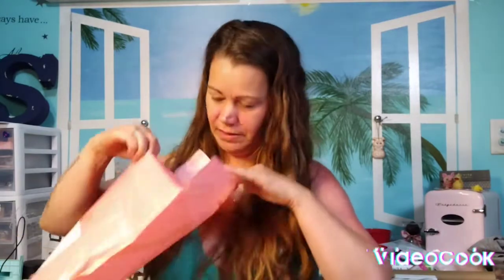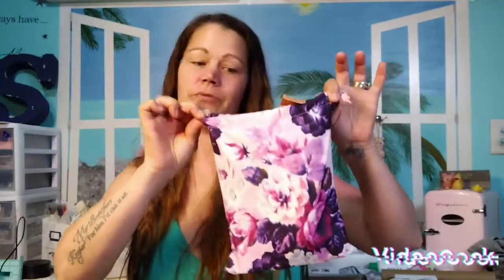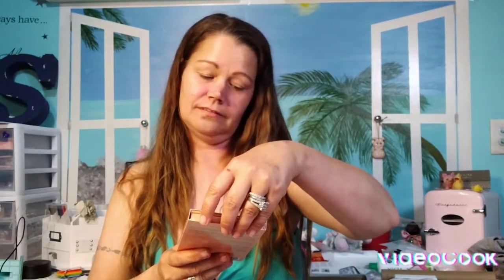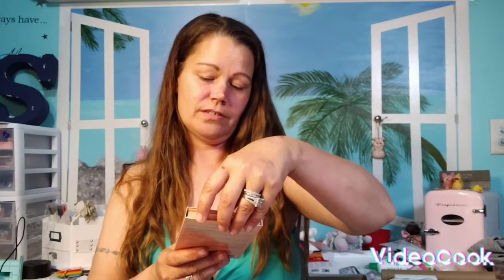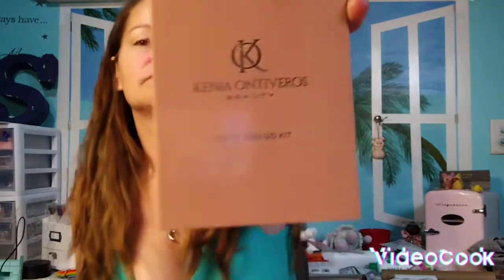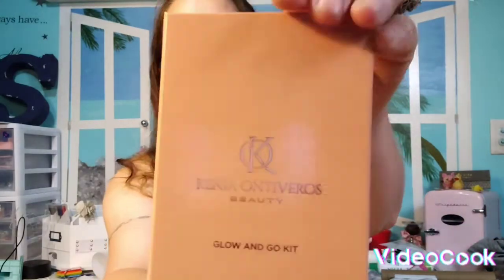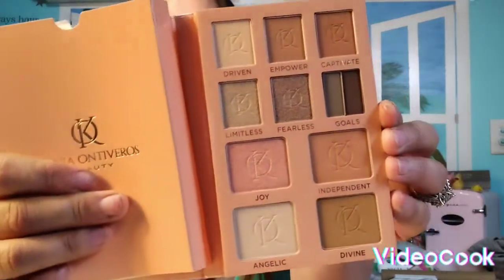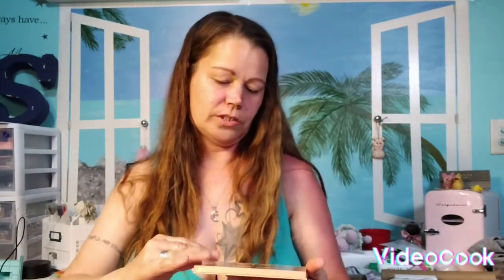May 23, 2022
Ipsy

to my channel to win. I will always check. Anything lost or stolen in the mail is not my responsibility. I can not and will not replace any item(s) sent out. I mail out packages on Friday's.  I thank you all for being a part of my YouTube family.